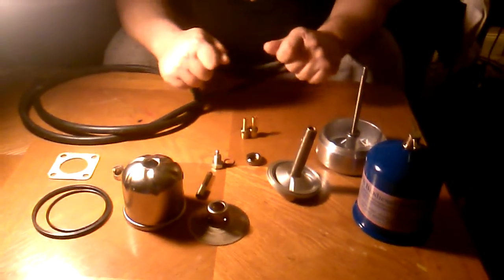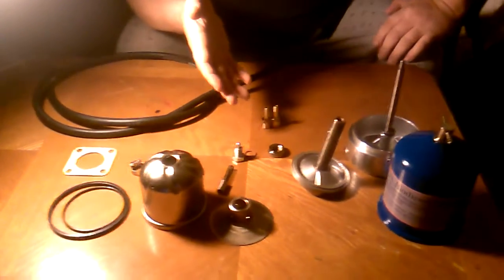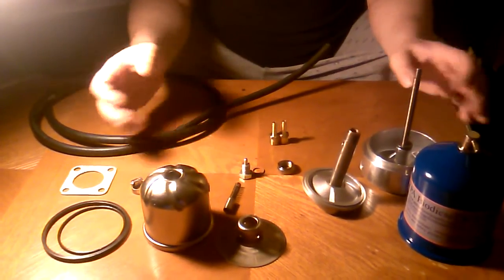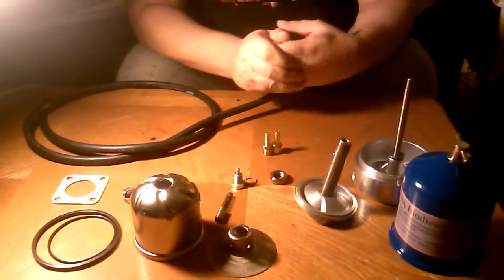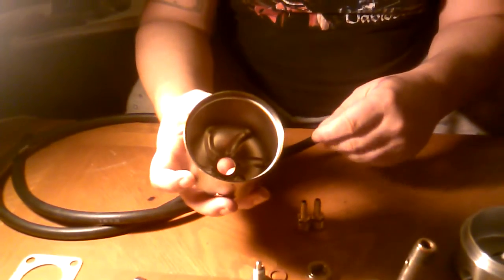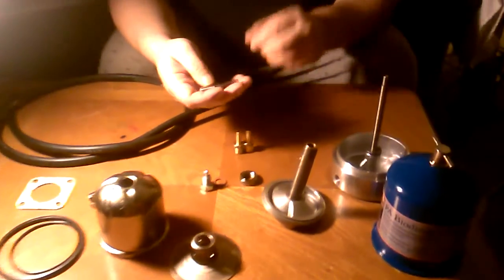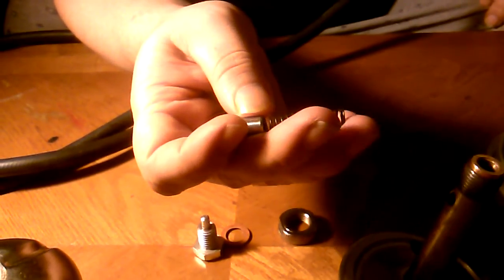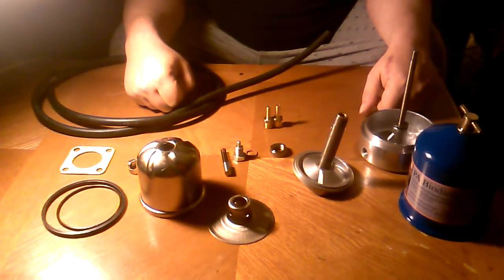M35A2 Deuce engine oil bypass centrifuge install